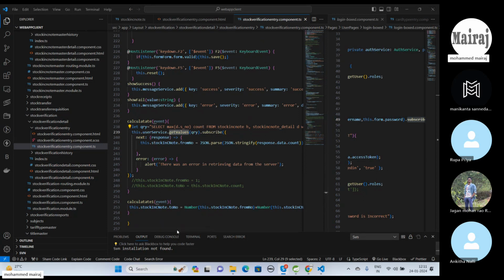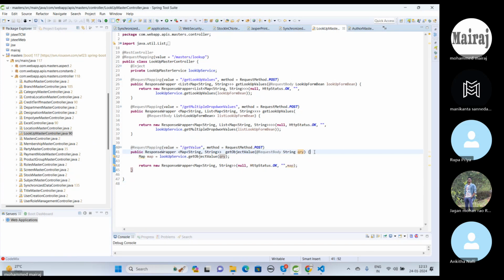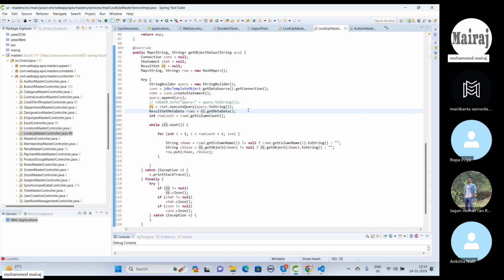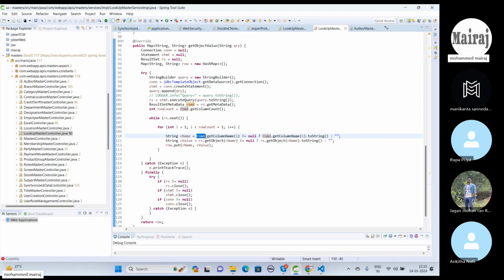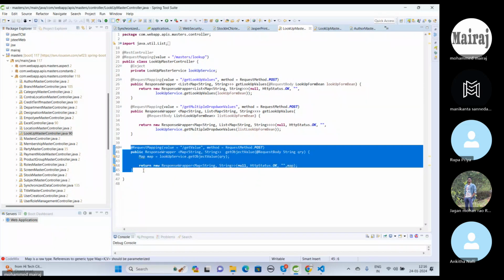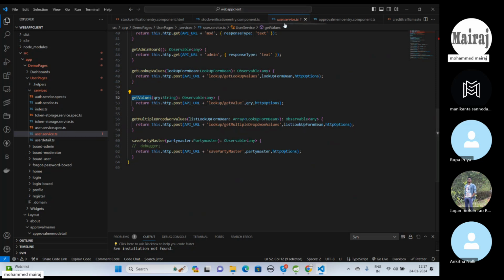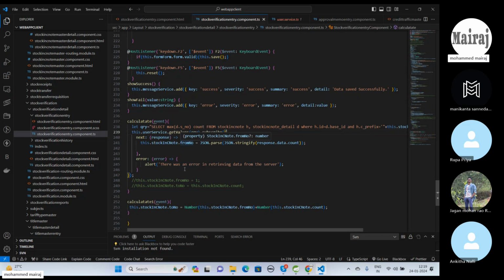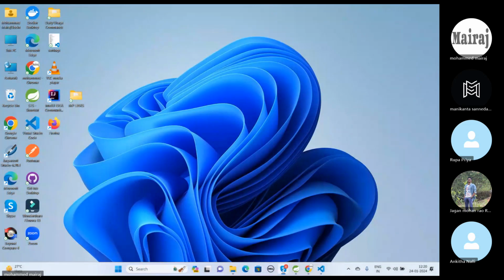How to Consume Rest API using Angular Part II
To consume a REST API using Angular, you can follow these steps:

Import the HttpClientModule in the root module (app.module.ts) of your Angular application.
Create a service that will handle the communication with the REST API. This service should have a method that uses the HttpClient class to send HTTP requests to the API. The HttpClient class provides methods for sending GET, POST, PUT, and DELETE requests.
Inject the service in the component where you want to consume the REST API.
Call the method of the service to send the HTTP request and handle the response.